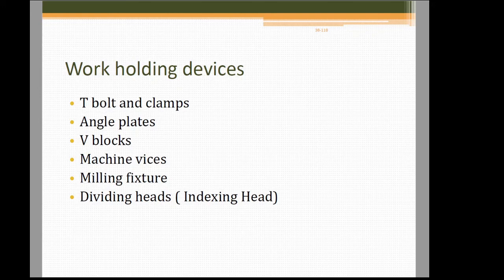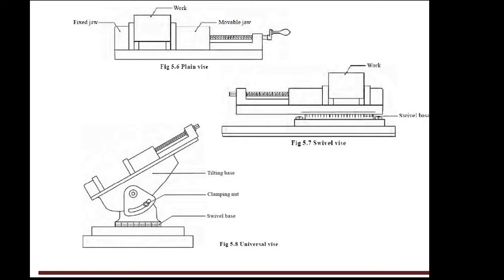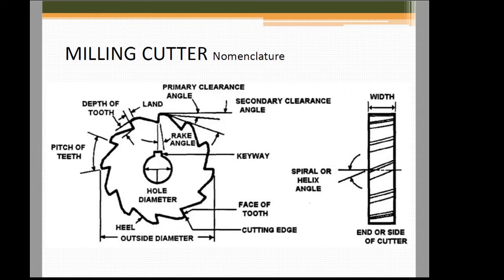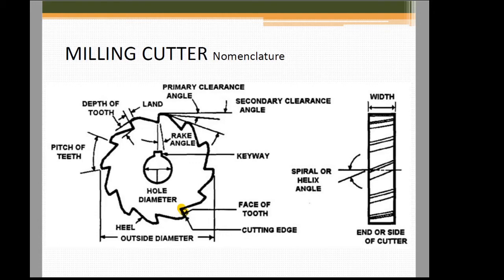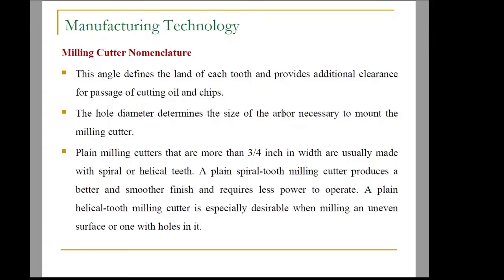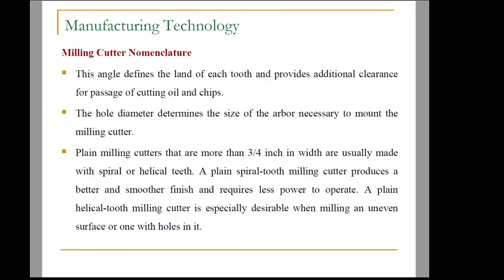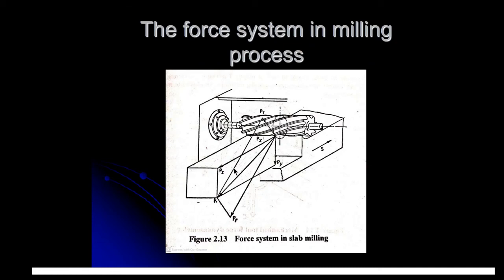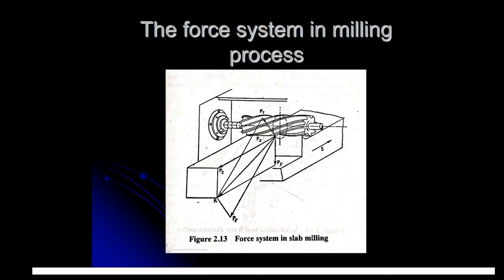Video 16 MTDM Milling machine work holding devices, cutter nomenclature, material, cutting forces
Module 4 MTDM KTU